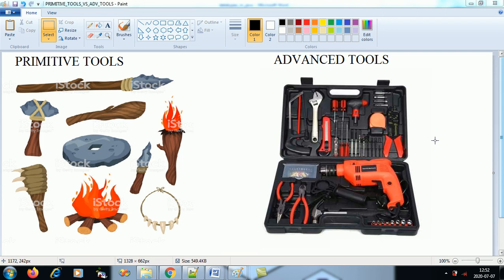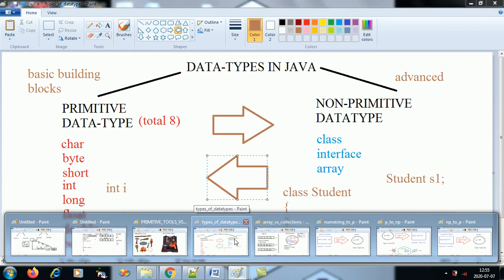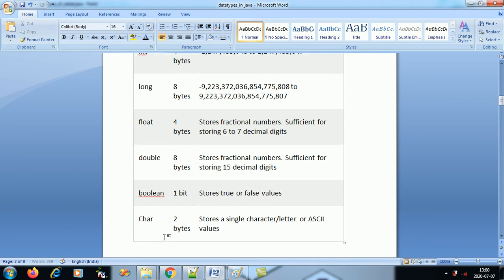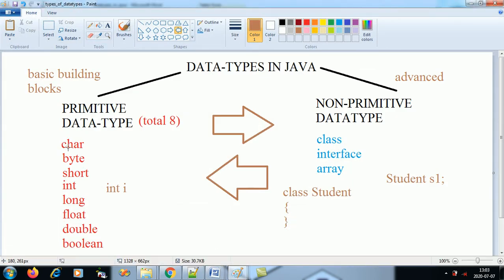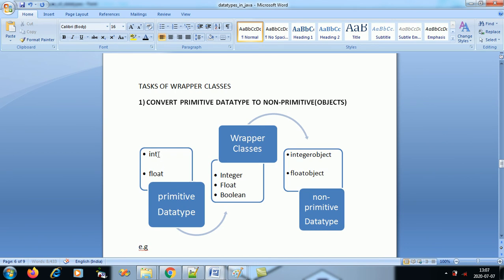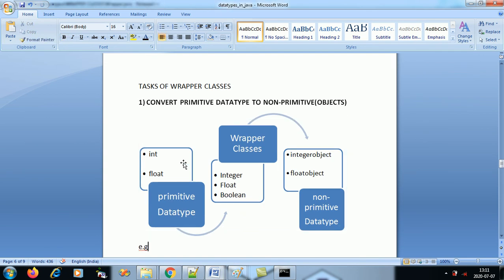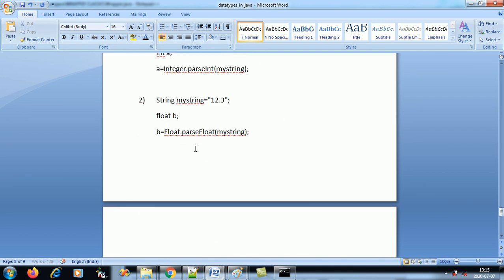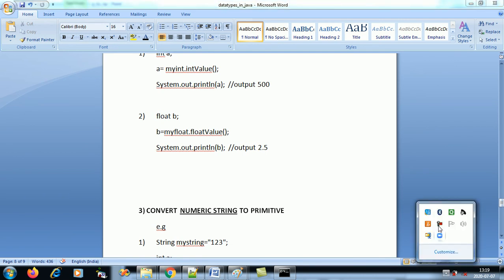Core Java - Episode 11 (Datatypes & Wrapper Classes)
Download link of the word file used in the video